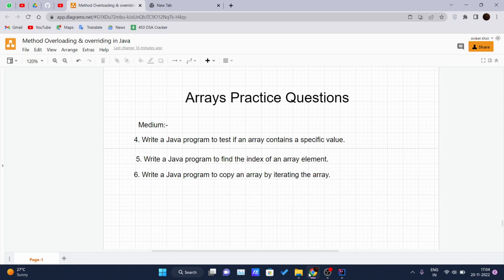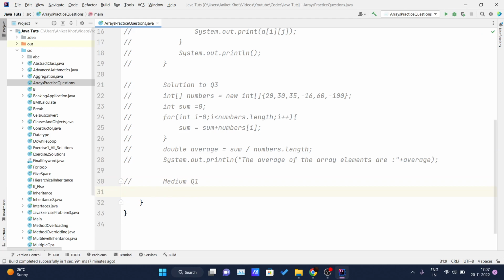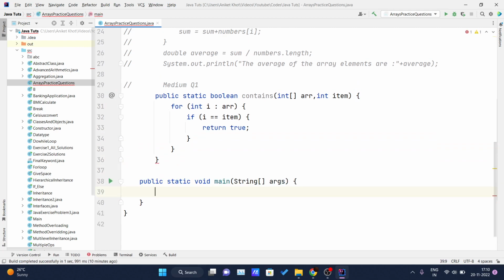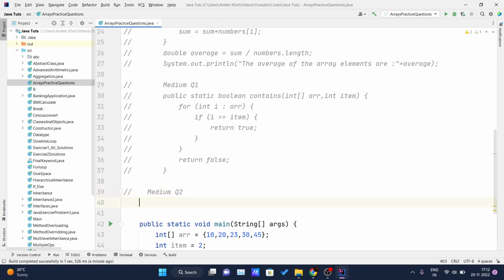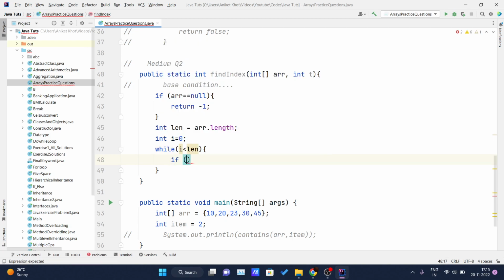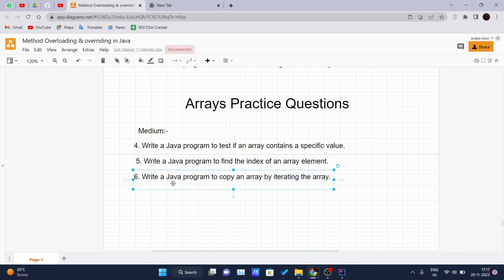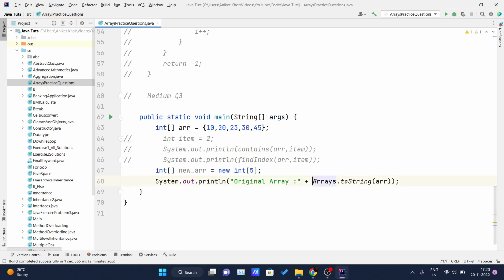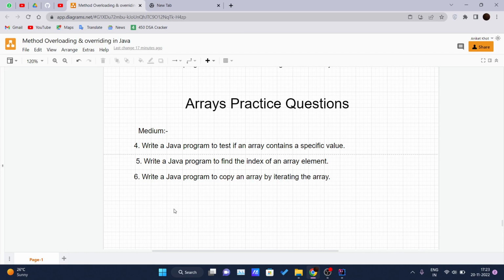JAVA - Arrays Practice Problems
Hi, Welcome to the another video of java tutorial series. So today in this video I have discussed about the Medium level arrays practice in java in detail.
Happy Learning 😊